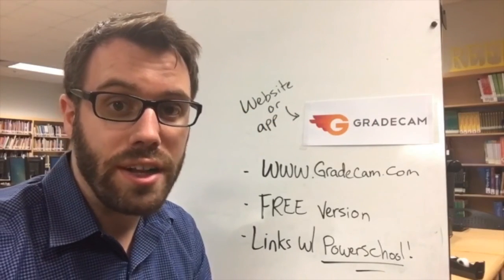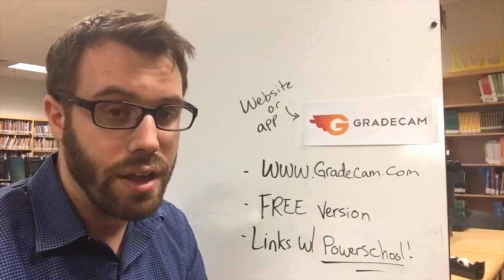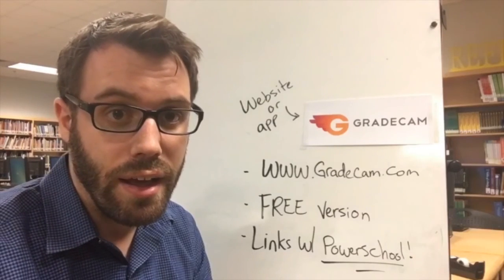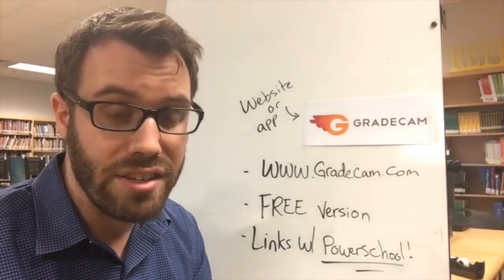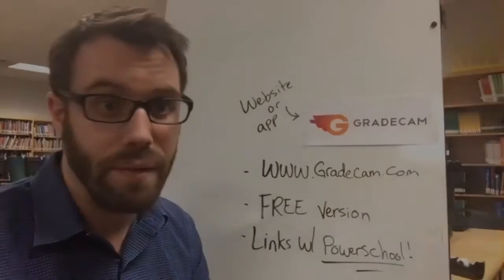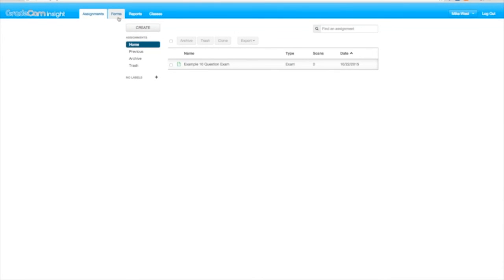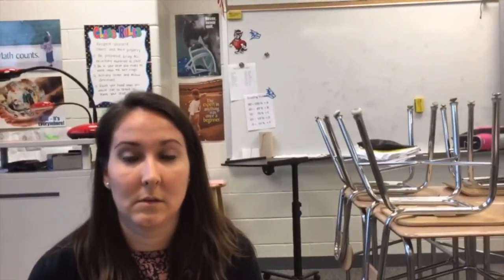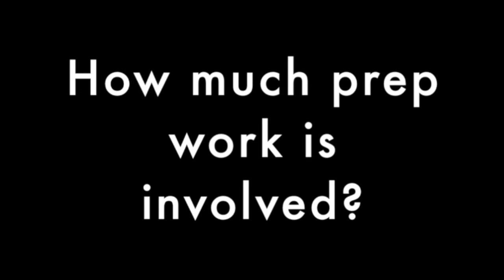GradeCam at WMS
Ms. Patterson, 6th Grade Math Teacher, explains how she uses GradeCam with her classes